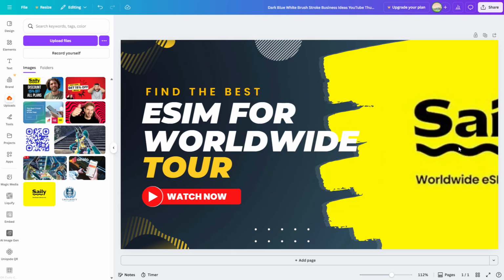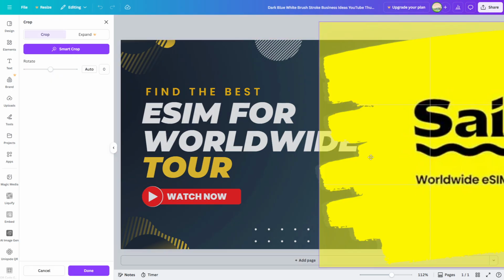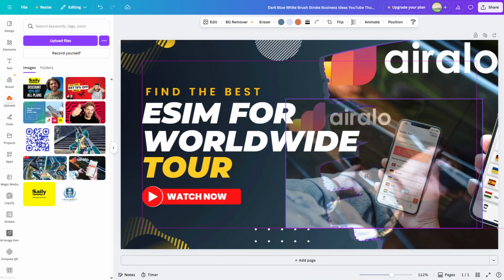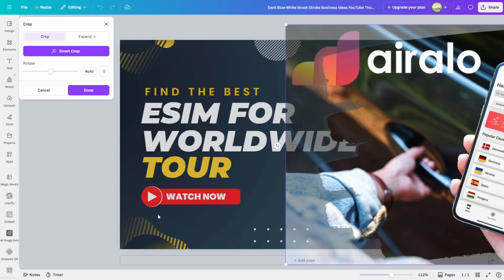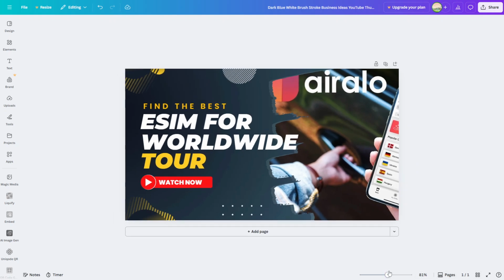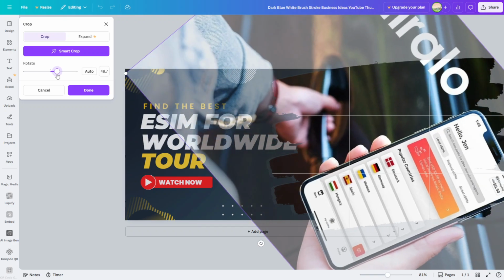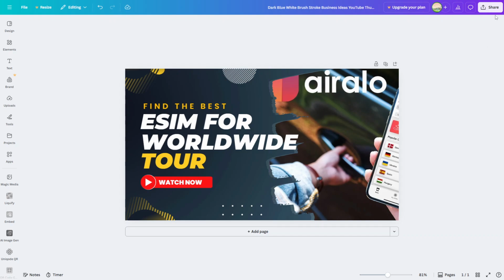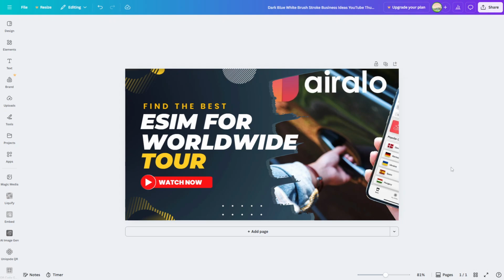How to Design Eye-catching YouTube Thumbnails in Canva (Full 2026 Guide)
How to design eye-catching YouTube thumbnails in Canva — in this 2026 guide, you’ll learn how to create thumbnails that boost click-through rates and attract more viewers. I’ll show color strategies, image selection, text placement, and Canva tools for high-impact designs.
Watch till the end to make thumbnails like a pro!